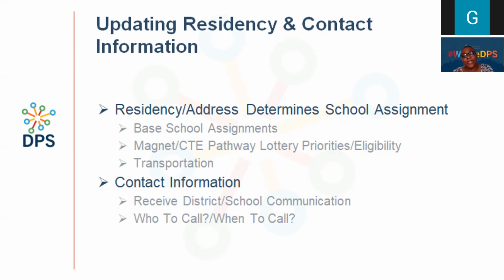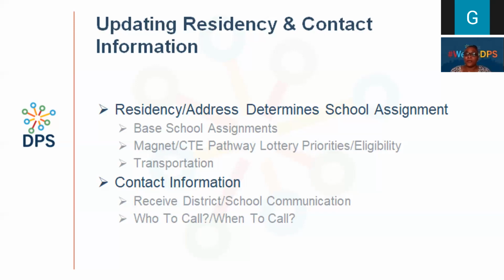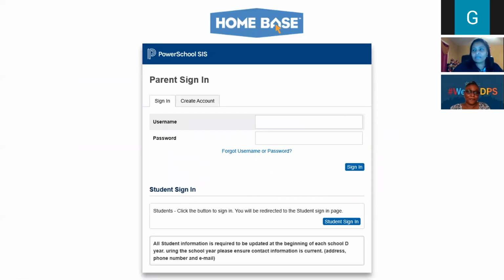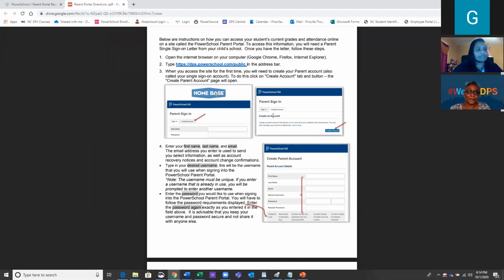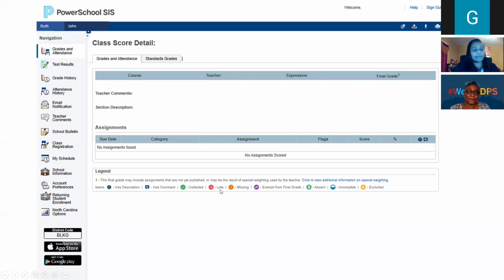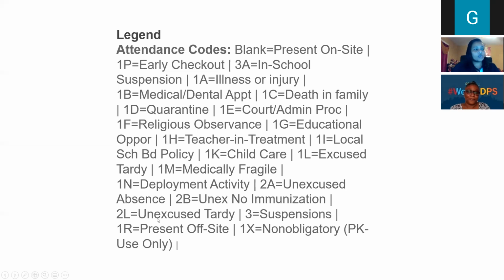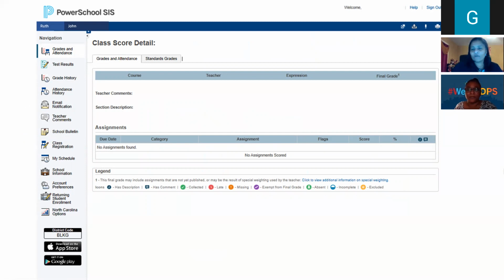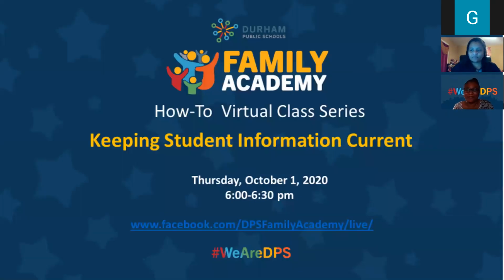Keeping Student Information Current